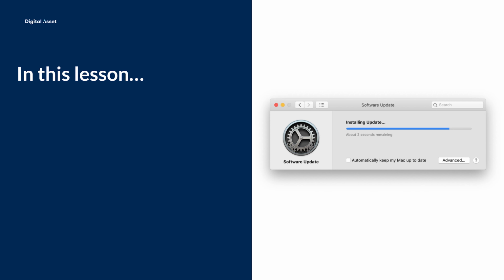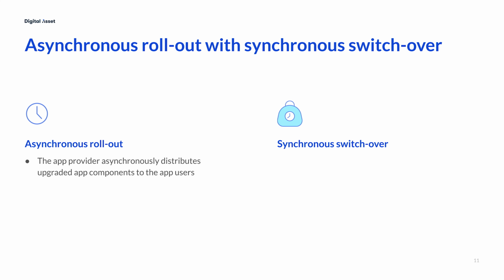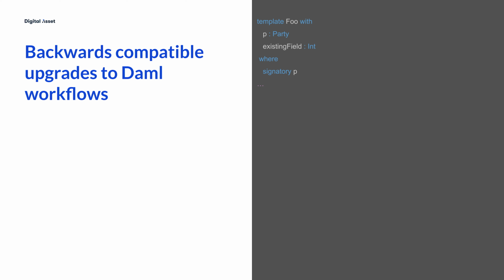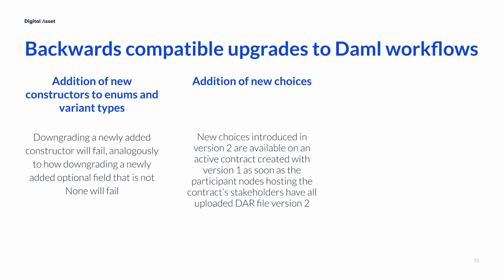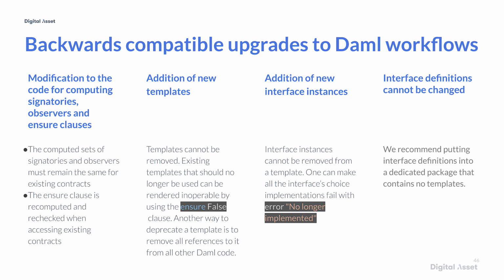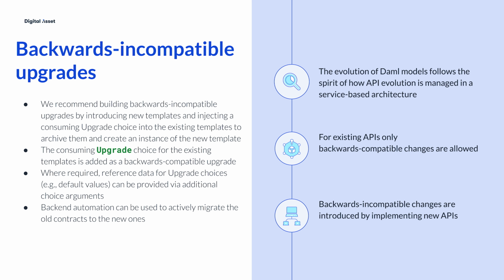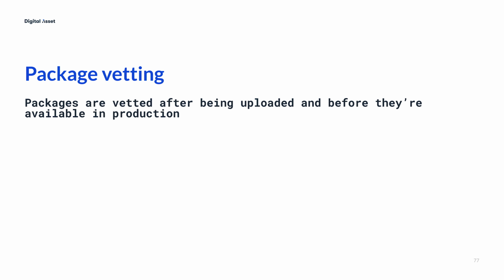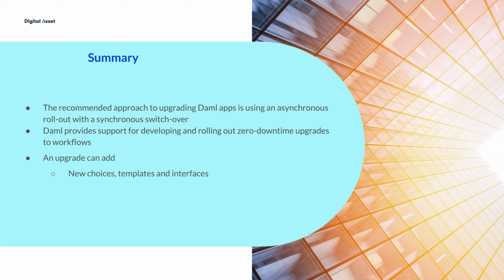Lesson 5: Upgrading Daml Applications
At the end of this lesson the learner will be able to design a Daml app while taking into account the considerations for upgradability. This includes the ability to:
- evaluate the challenges of upgrading a Daml solution.
- evaluate the recommended approach for upgrading Daml apps.
- engineer backwards compatible and incompatible upgrades of Daml models.
- design a testing and rollback strategy for upgrades to Daml apps.